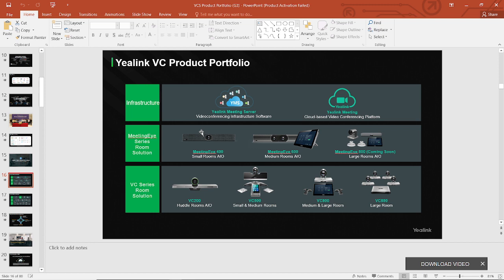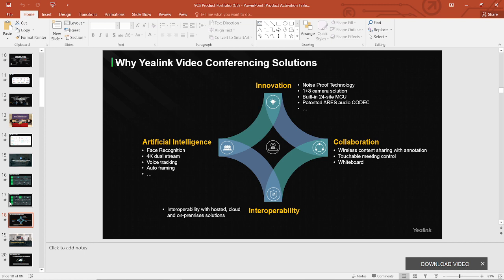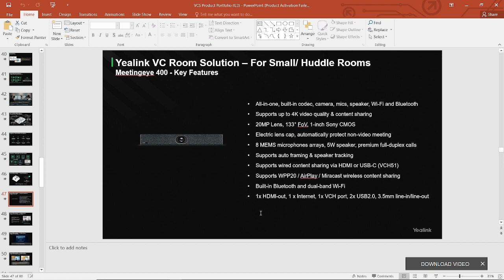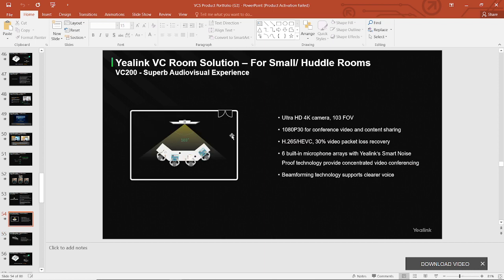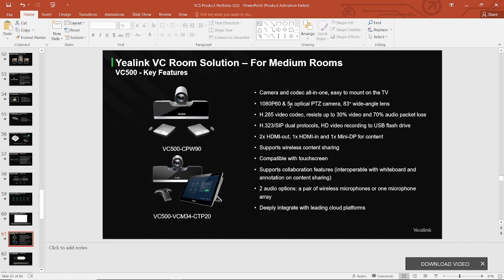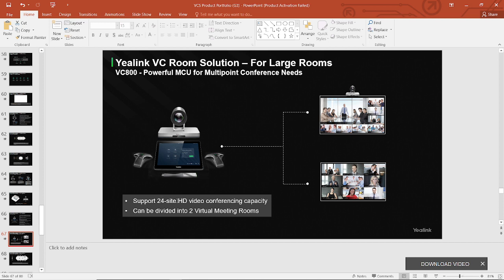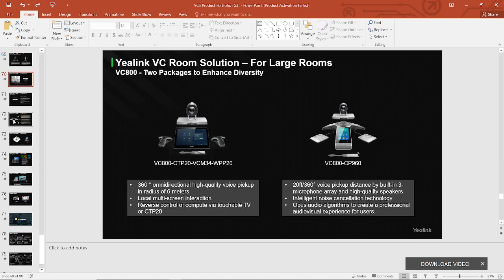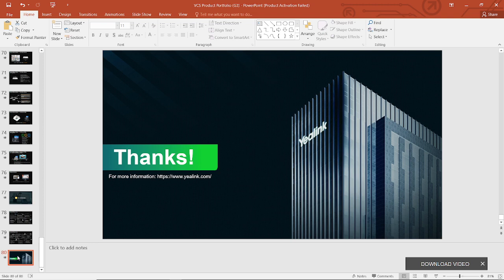Yealink Video Conferencing Solution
yealink video conferencing solution with product portfolio.